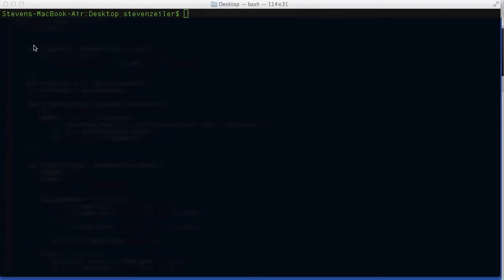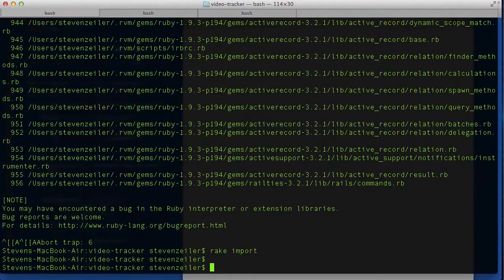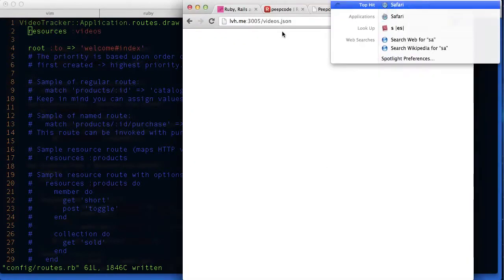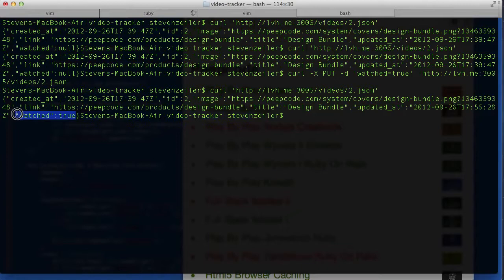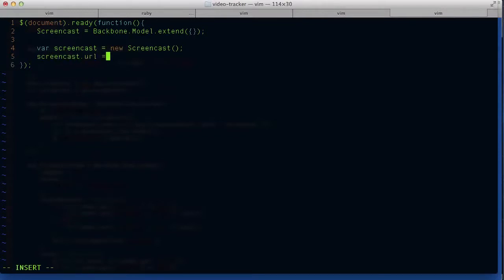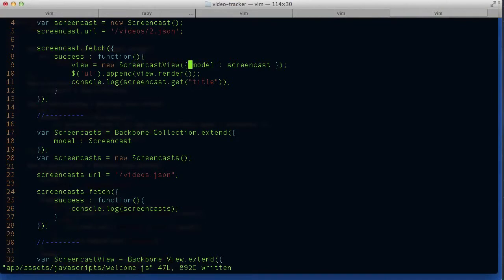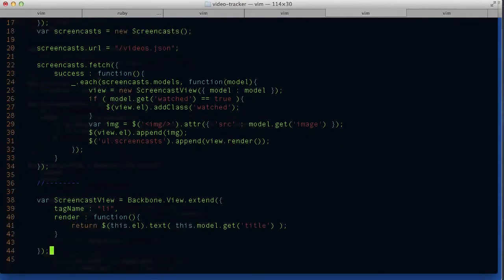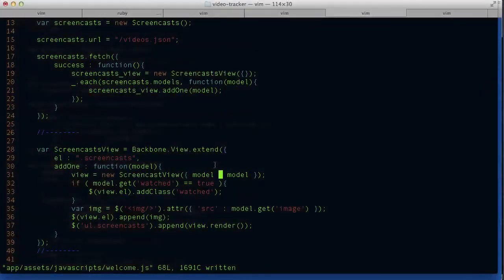Backbone App with Rails